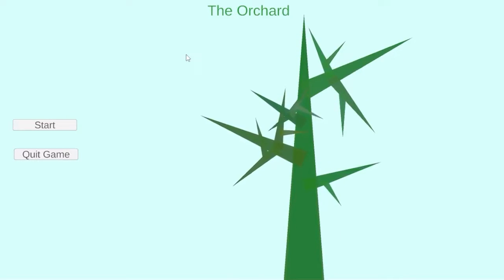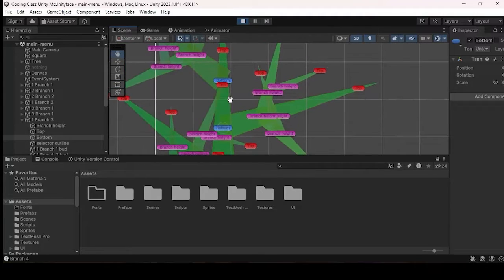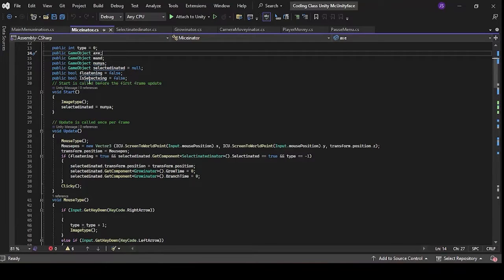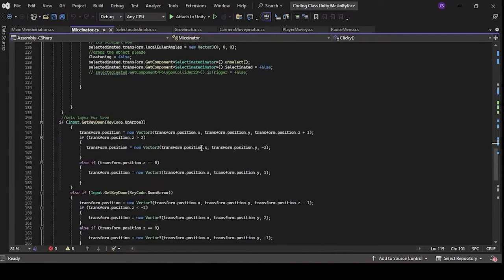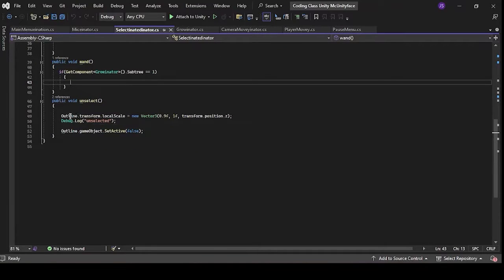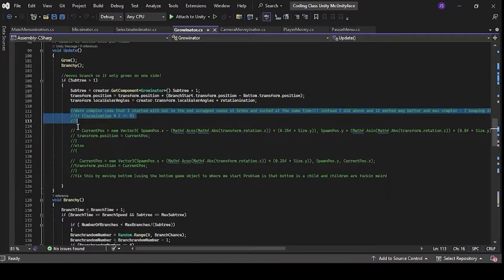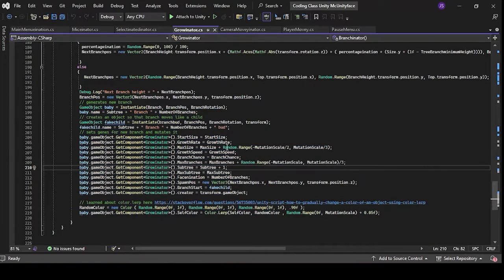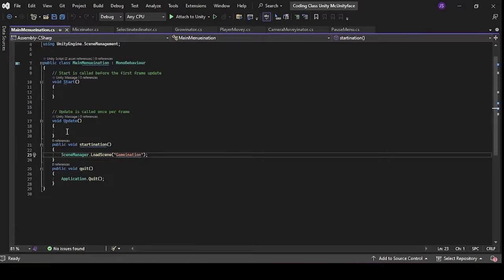The Orchard A Little Fast Game Preview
This video is showing off the preview for a game I have been working on in class.